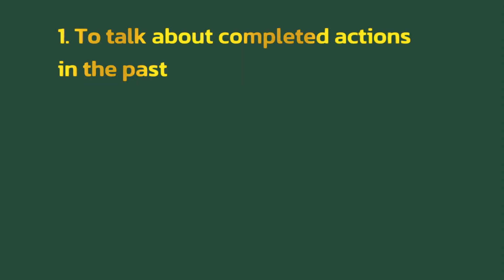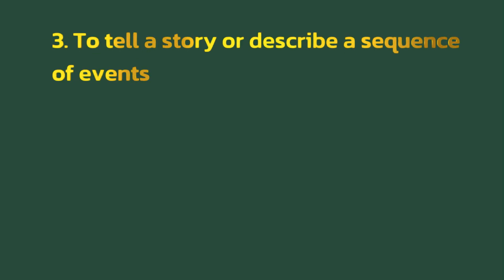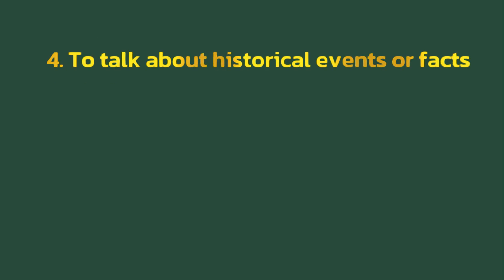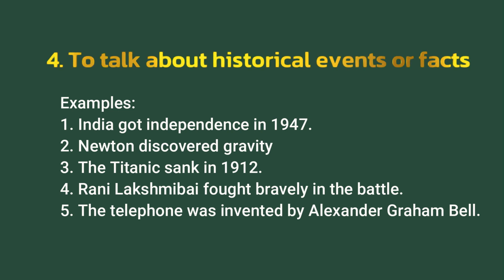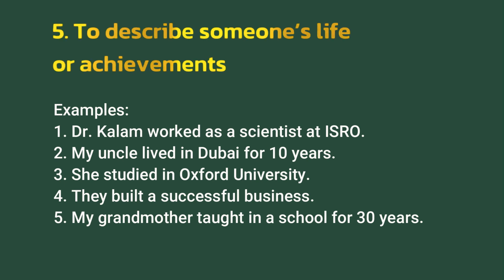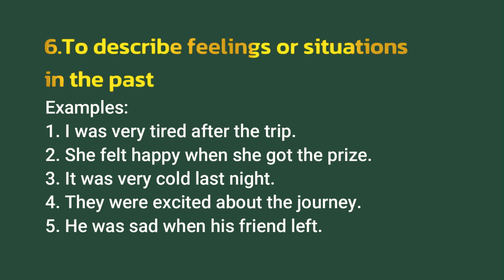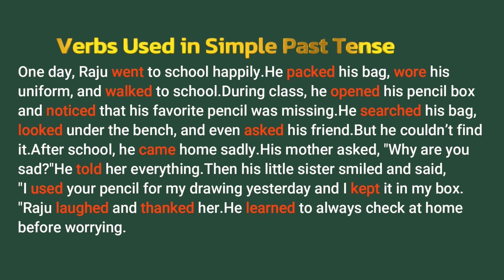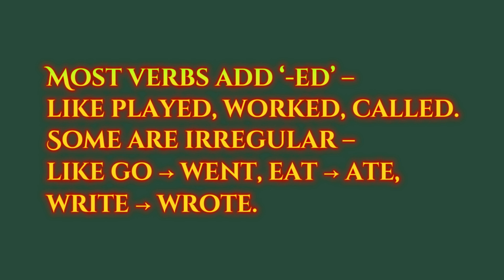Learn Simple Past Tense in English | 7 Uses + Story + Examples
Learn the Simple Past Tense in English with clear examples, 7 main uses, and a fun short story!

In this video, you'll learn:
When and how to use Simple Past Tense
7 important situations with examples
A short story using past tense verbs
Regular and Irregular verbs
Simple tips to master past tense

Watch till the end and try writing your own story in the comments!
Perfect for: Beginners, English learners, students, ESL learners